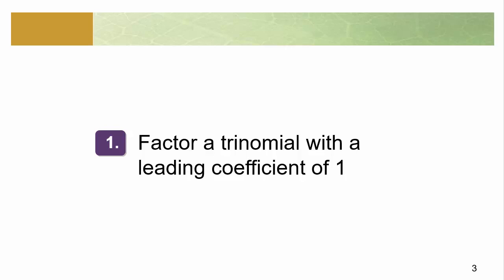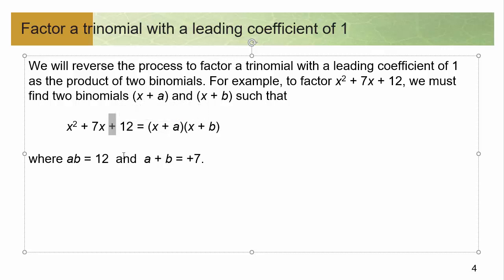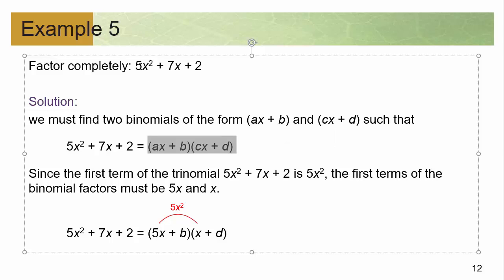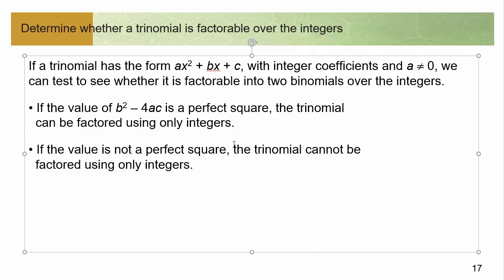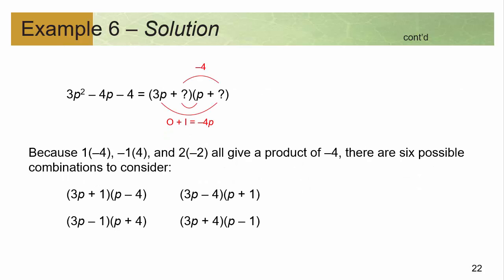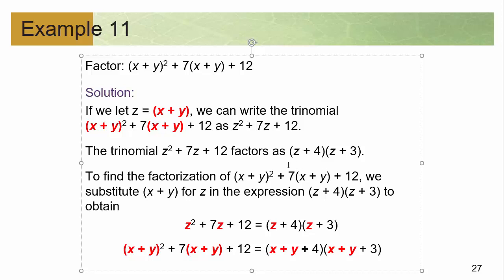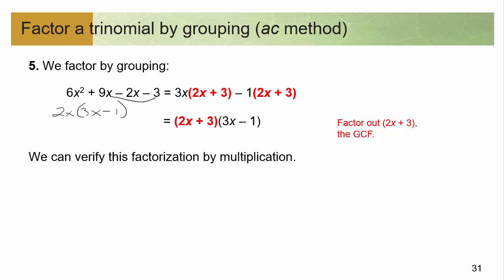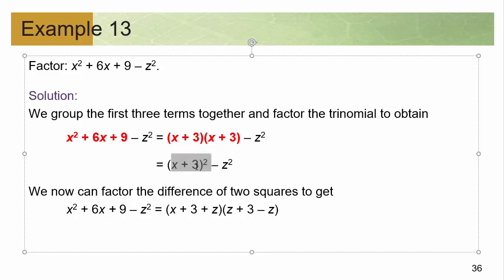Prealgebra - Factoring Trinomials (Quadratics)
Factoring Quadratics of all forms